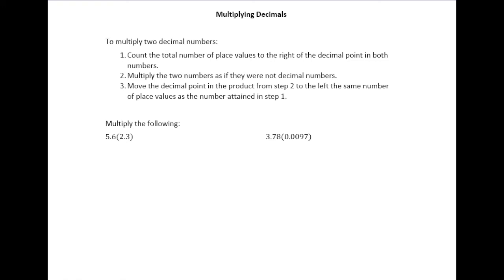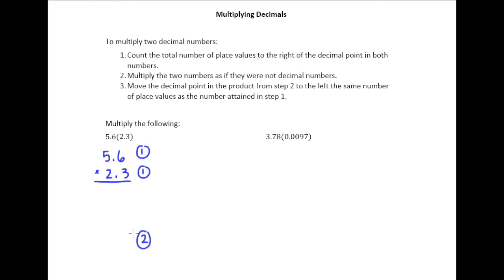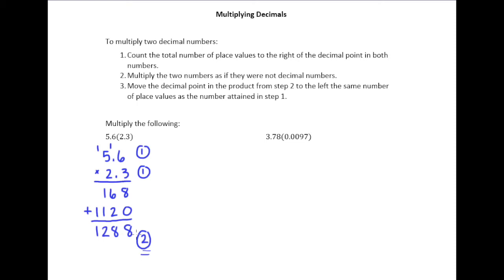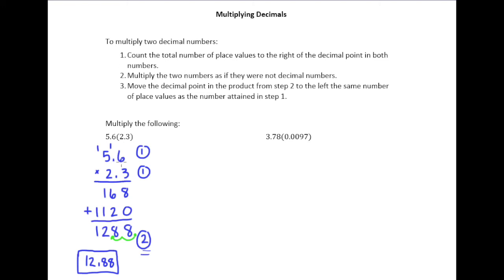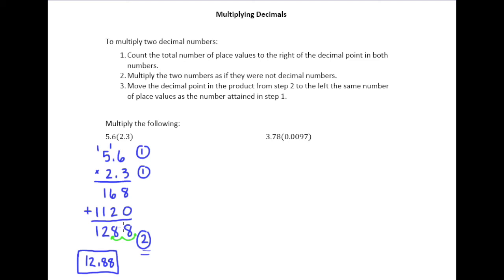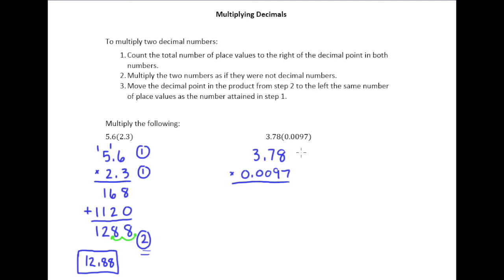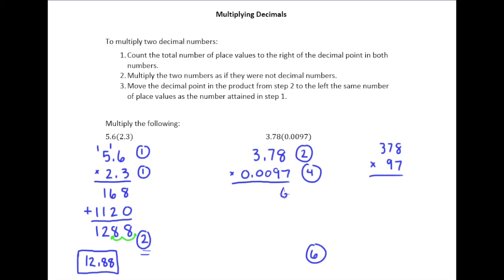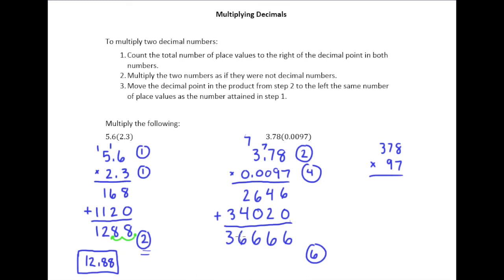4.3a Multiplying Decimals